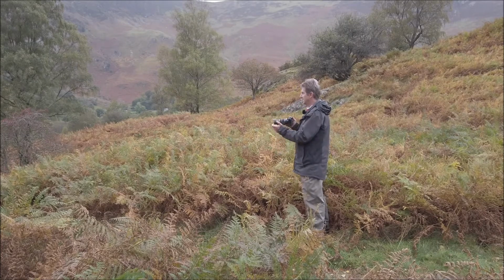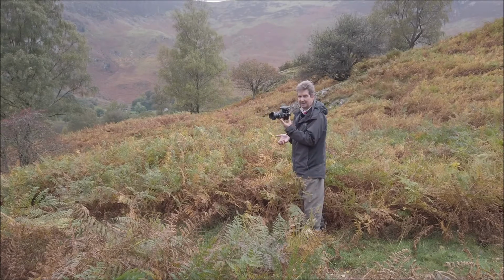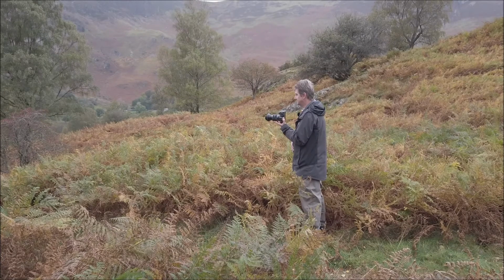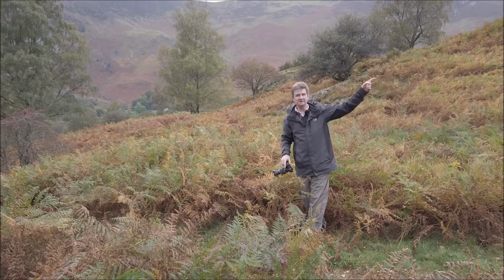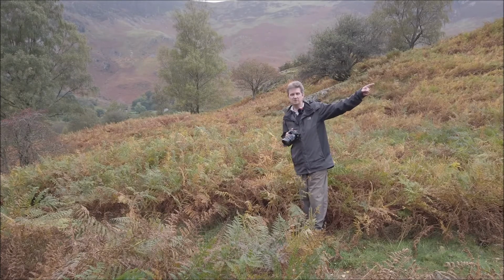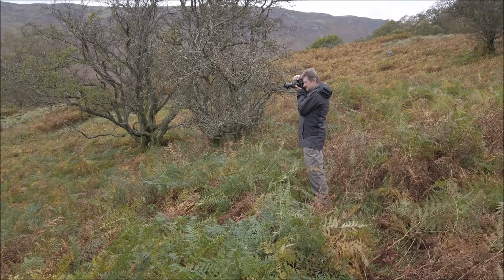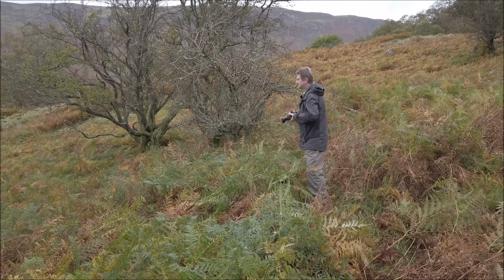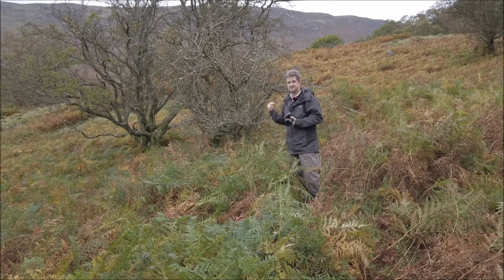#072 Landscape photography - Handheld landscapes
Most landscapers use a tripod, and I am no exception however I do occasionally hand hold and I have a technique that maximises my chances for success. In this video I outline what I do to get the best result I can when I hand hold the camera.

Below are Amazon UK links to the major stills equipment that makes up my kit bag. A huge thank you in advance to anyone that makes a purchase using these links. You are a legend :)

Olympus OM-D E-M1ii
Olympus OM-D E-M1iii
Olympus BLH-1 Battery
OM-D E-M1 Mark ii L Plate (also fits Mark iii)
NiSi GND Filter 100x150mm Graduated ND Medium GND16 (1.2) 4 Stop
NiSi GND Filter 100x150mm Graduated ND Medium GND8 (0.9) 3 Stop
NiSi GND Filter 100x150mm Graduated ND Reverse GND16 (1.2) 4 Stop
NiSi Square IR coated ND Optical Glass Filter, Neutral Density Filter (6 stops, 100X100mm)
Lowepro Flipside 400 AW II Camera Backpack Black
Vanguard VEO2GO235CB carbon fibre travel tripod with ball head

🎵 Music Track Info:
Title: AcousticGuitar1 by Jason Shaw